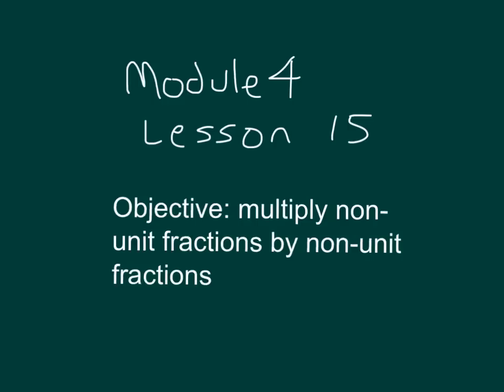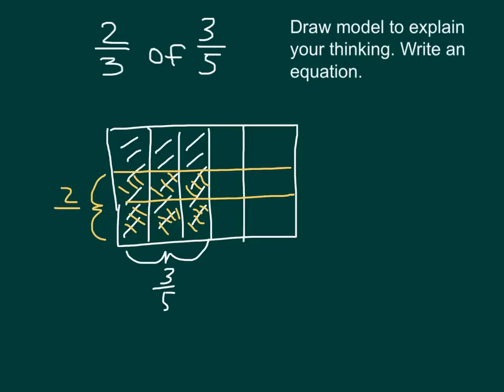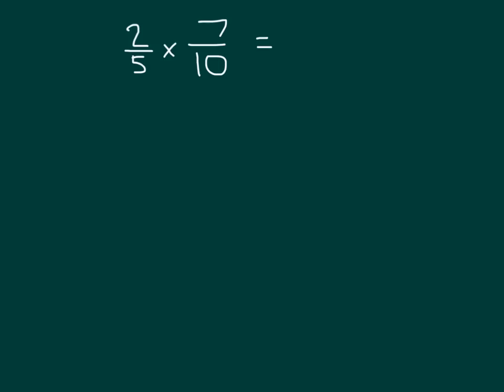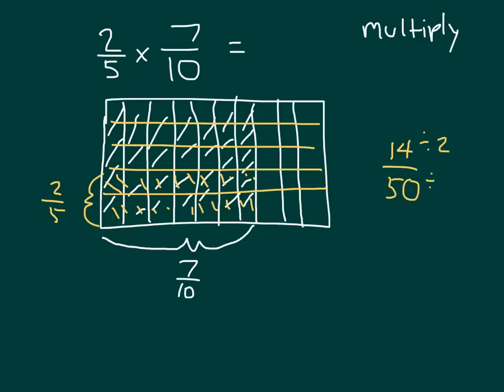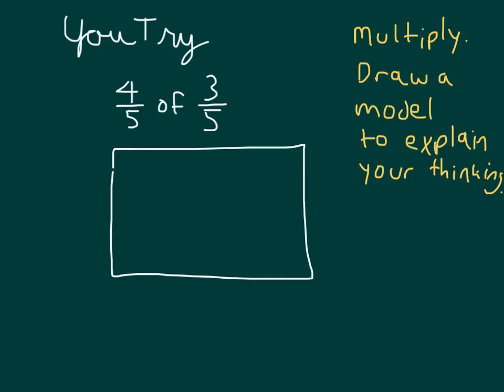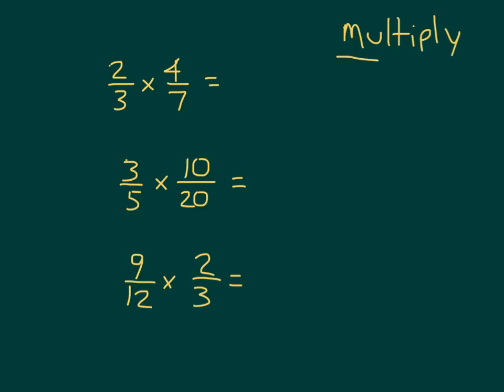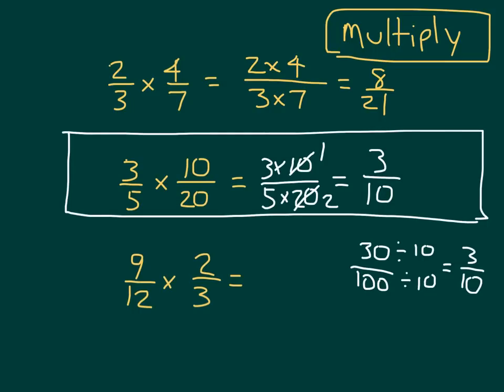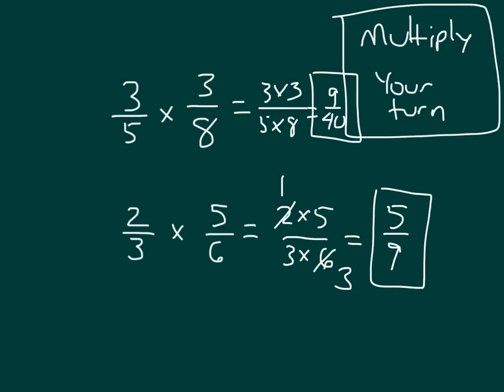Module 4 lesson 15 - Grade 5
Engage NY - Area model multiplication of fractions